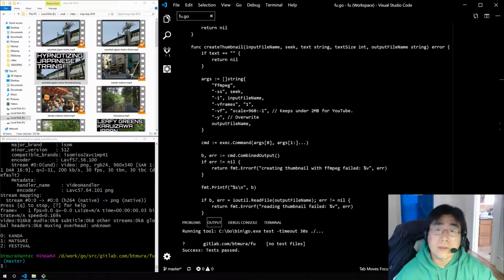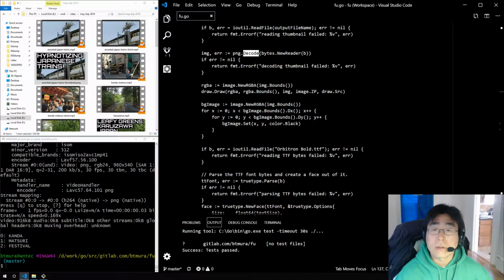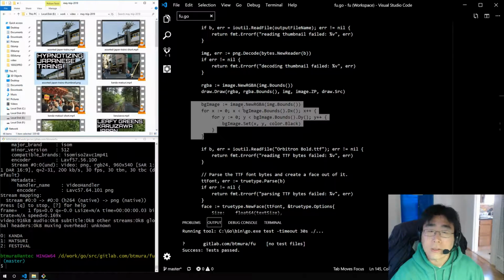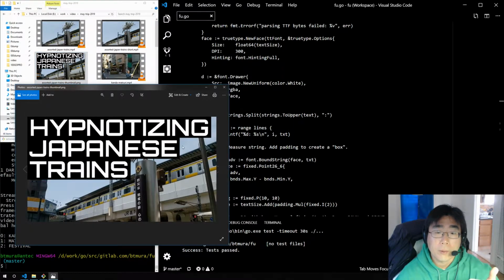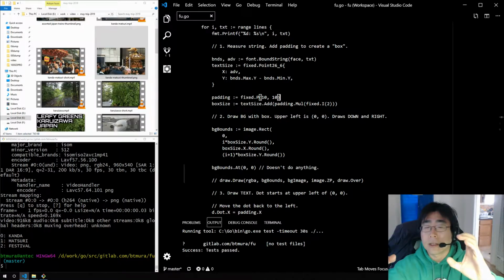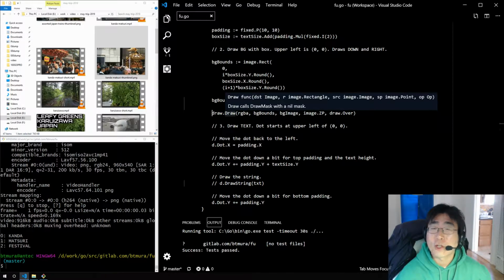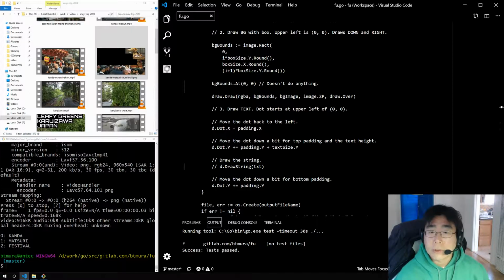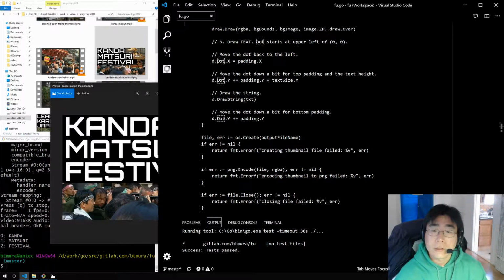Go Files, Images, and Fonts | FFMpeg Utility #4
Continuing to work on my FFmpeg utility, I used the image, truetype, font, and fixed packages to render video thumbnails for me. With this video, hopefully you will understand how these packages work and the "26 6" dialect they work in. :-)